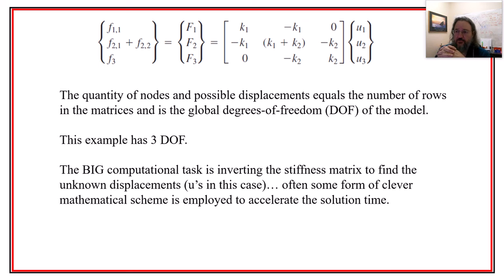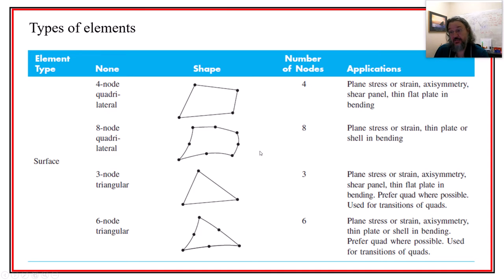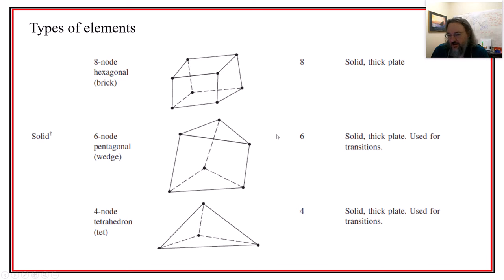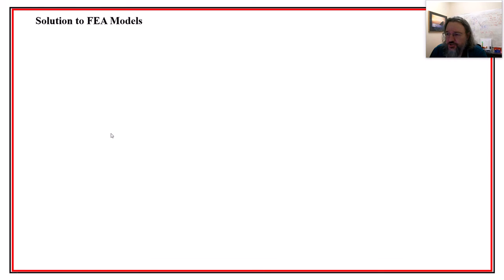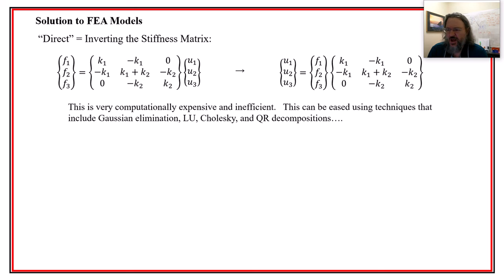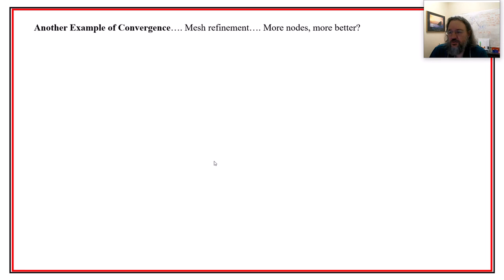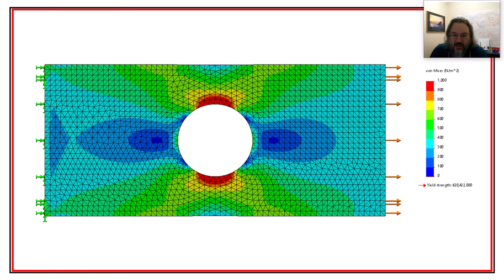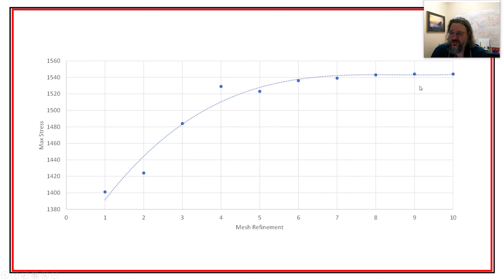F21 ME370 Class 10 FEA Stiffness Matrices and Mesh Sensitivity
Finite Element Analysis Deflection Using SolidWorks Simulation

Textbook used:  Budynas, R.G. and Nisbett, J.K., Shigley’s Mechanical Engineering Design, 11th edition, McGraw Hill.Elements of Mechanical Design (Machine Design 1) topics and examples created for classes at the University of Hartford, but I hope others will find them useful.